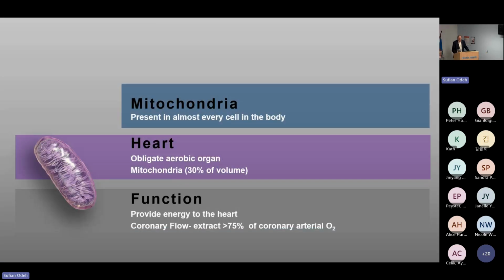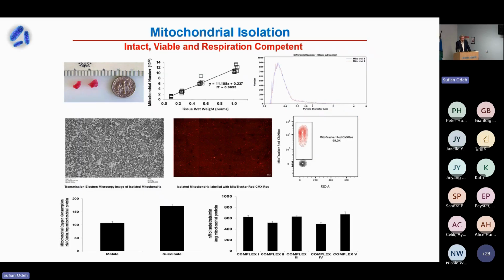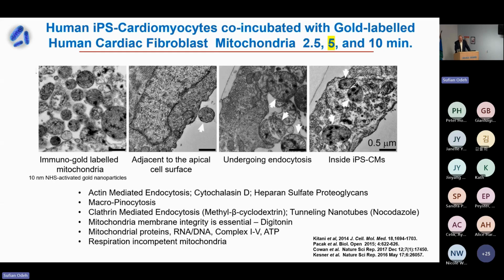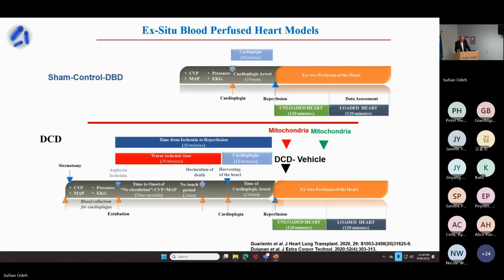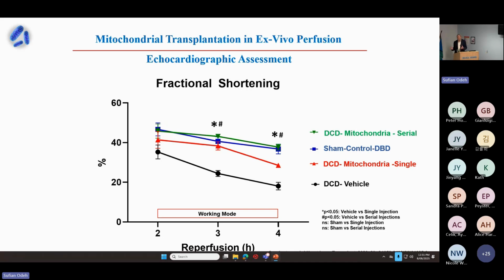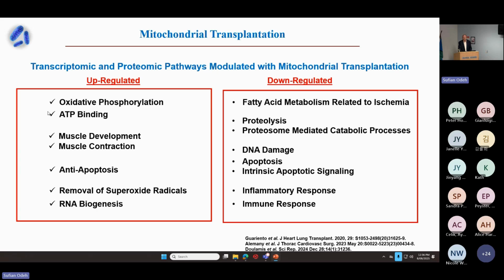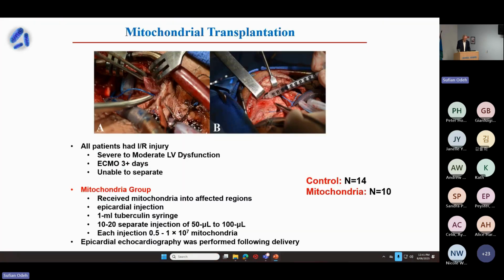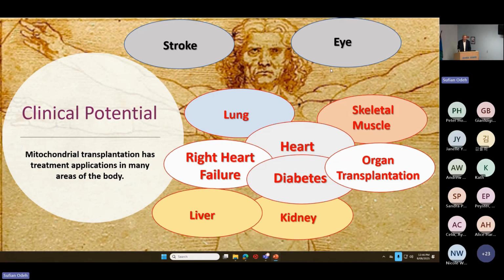Guest Lecture - Dr Jim McCully, Harvard University, 'Rescuing Hearts Damaged by Ischemia'_short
Dr James (Jim) McCully is Associate Professor of Surgery, Harvard Medical School, Department of Cardiac Surgery, Boston Children’s Hospital, where his research focuses on the mechanisms of myocardial cell death.

In this VIP Guest Lecture presented by The Critical Care Research Group, Dr McCully shares more about a breakthrough technique using the patient’s own mitochondria, the powerhouse of the cell, to protect the heart.

The McCully Lab at Harvard University studies the damage caused by ischemia/reperfusion injury in people of all ages including neonatally, with particular emphasis on the development of novel and specific cardioprotective protocols.

Dr McCully's research has shown that transplanting healthy mitochondria into the damaged area of the heart shortly after blood flow is restored significantly improves the heart and the patient’s recovery.

After being transplanted, mitochondria make their way into the heart and are ingested by the tissue, where they help repair and protect the cells by boosting the production of energy and proteins. This supports heart function and promotes healing after injury without triggering an immune response or rejection.

Dr Jim McCully joined CCRG Research Fellows for two studies in August 2025, where for this first time in our labs, mitochondria was used to support a donor heart upon reperfusion.

The Critical Care Research Group, based at Queensland’s The Prince Charles Hospital, is pathing the way to improved care for critically ill patients. Our clinician-driven research aims to close gaps in current knowledge, improve practice outcomes to aid clinical decision-making and patient management, resulting in improved levels of care, treatment outcomes and reduced healthcare costs.

We are driven to improving our understanding of the many issues that face critically ill patients and finding new and revolutionising existing treatment methods for hard-to-treat diseases.

Through our research, we aim to improve survival rates and quality of life for patients with life-threatening conditions, such as heart disease, lung disease, sepsis and other critical conditions.